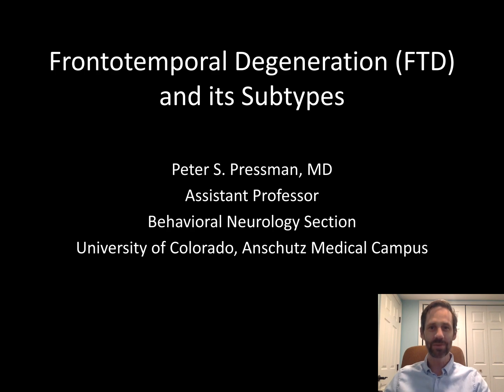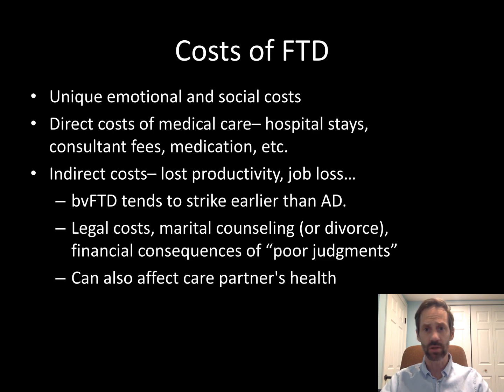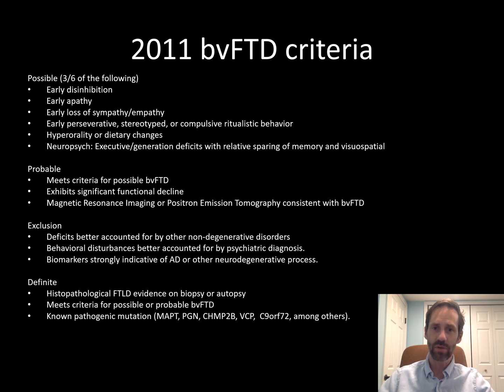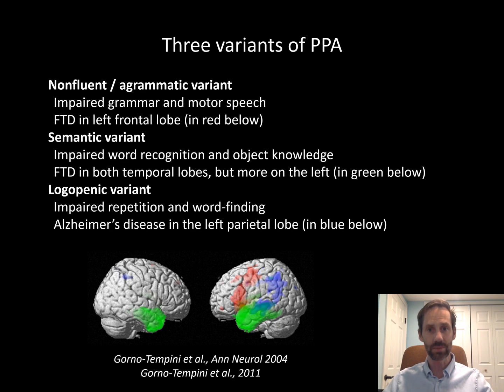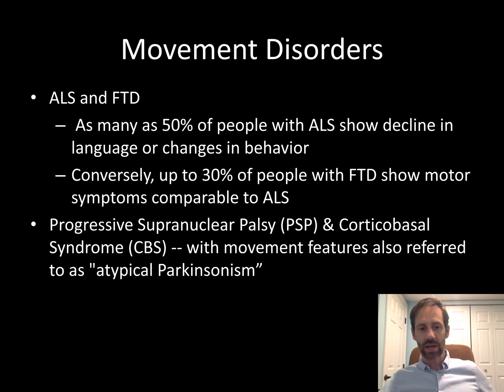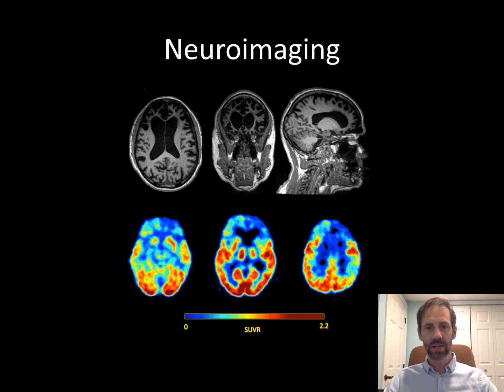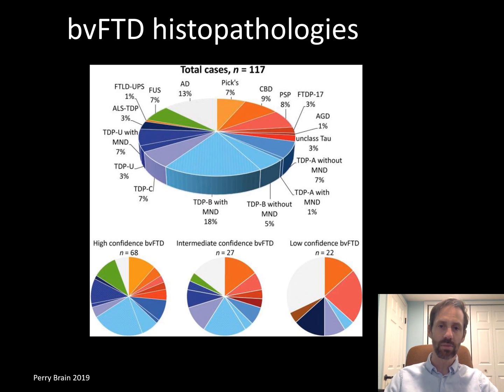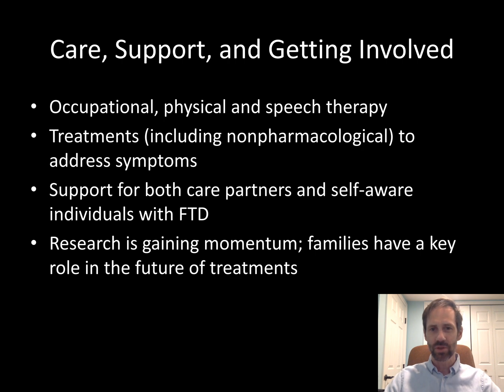AFTD's 2021 Education Conference -- FTD and Its Subtypes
Dr. Peter Pressman, MD, of the University of Colorado, provides a brief and informative overview of the different subtypes of FTD, explains how it is diagnosed, describes the genetics of this disease, and offers information about available resources and support.